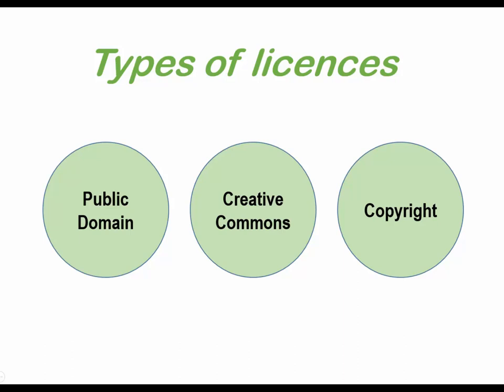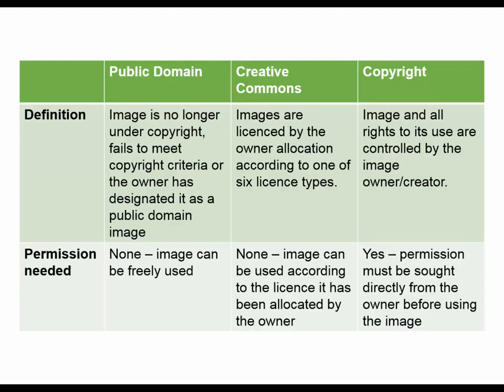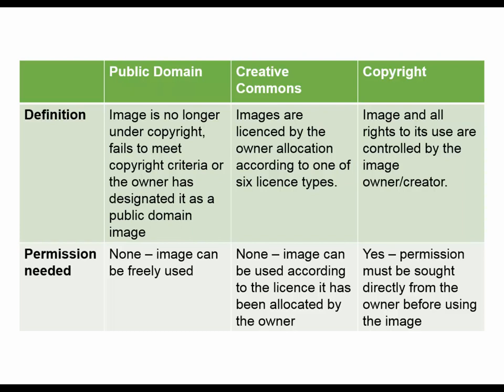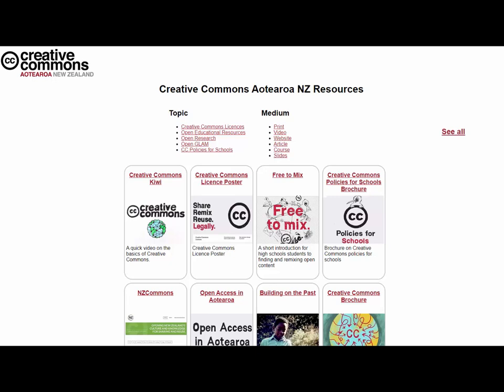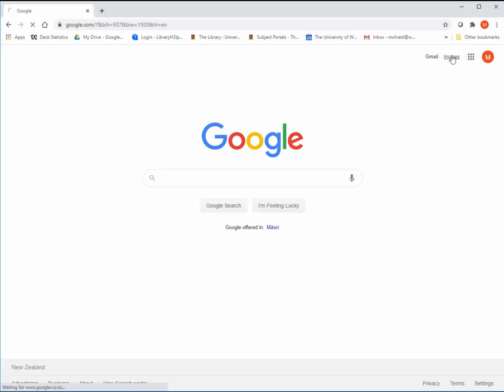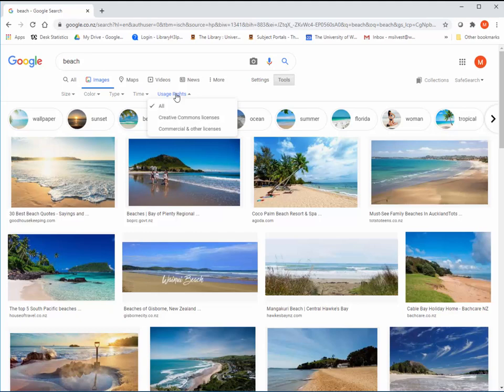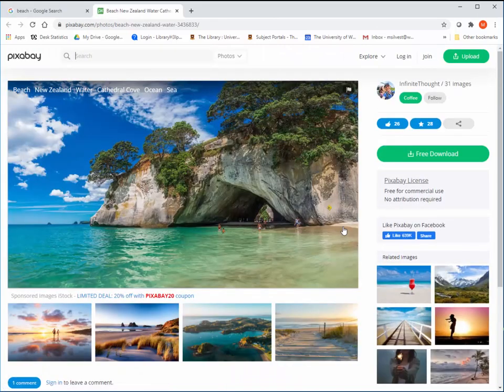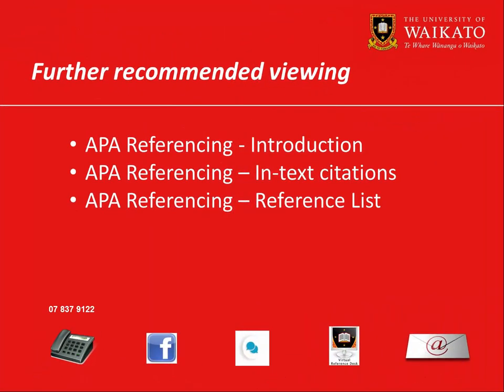Search for images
Learn how to find images that can be used in assignments